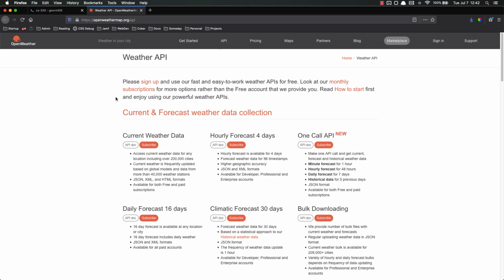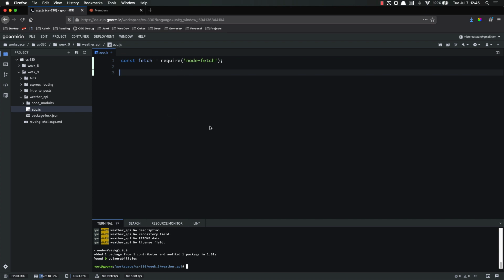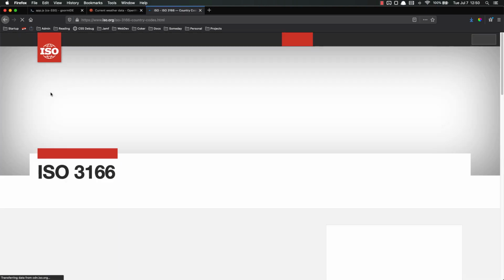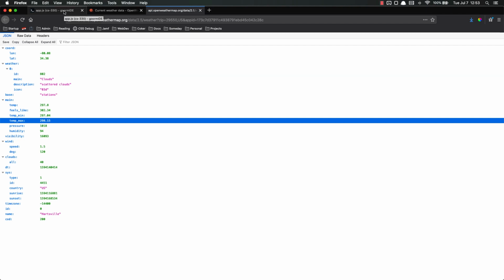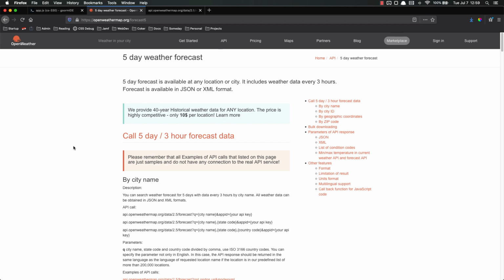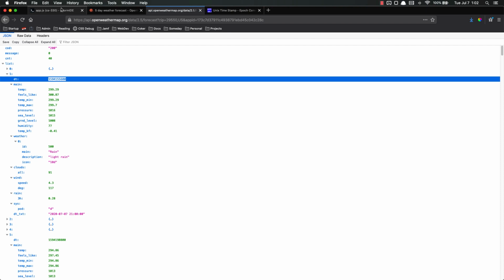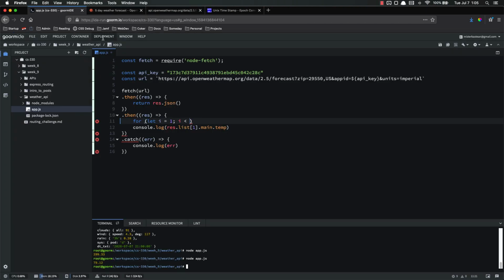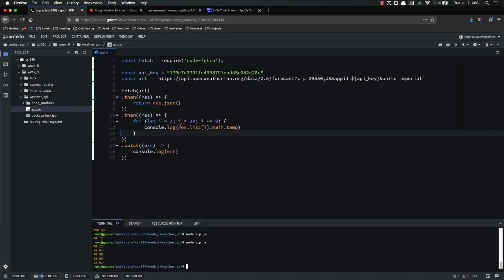Full Stack Web Developer Course: 9_19 - Using a Weather API